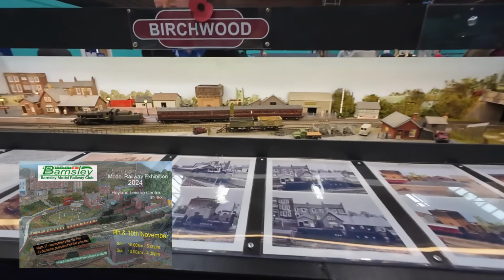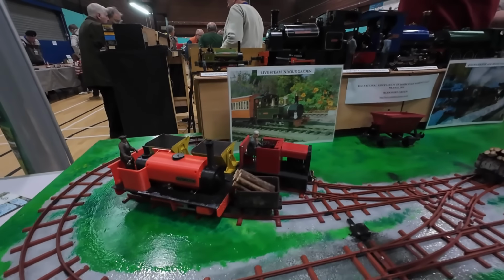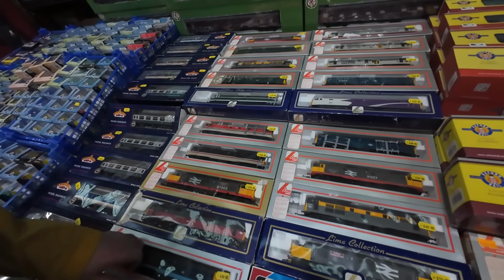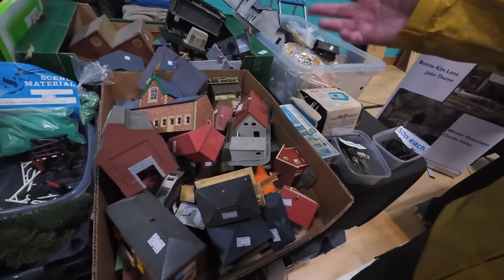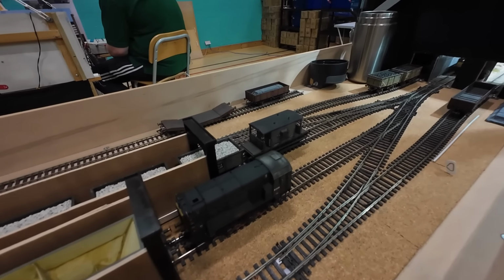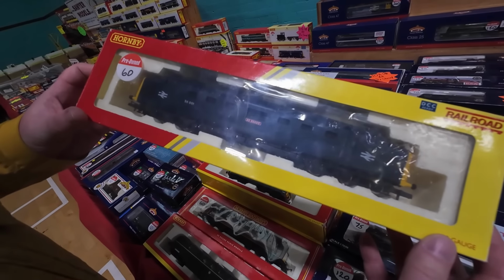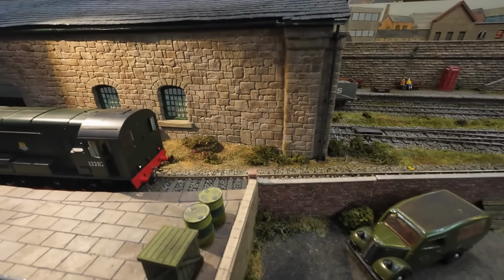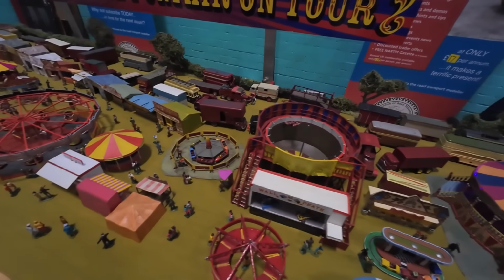Barnsley Model Railway Show (+ bargain trains hunt)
Organised by Barnsley Model Railway Club.
Lots of great model railways layouts in all scales. We also take a look at the model railways for sale!
Sat 9th - Sun 10th November 2024
Hoyland Leisure Centre, West Street, Hoyland, Barnsley, South Yorkshire S74 9EH